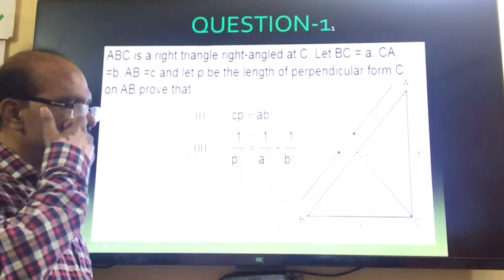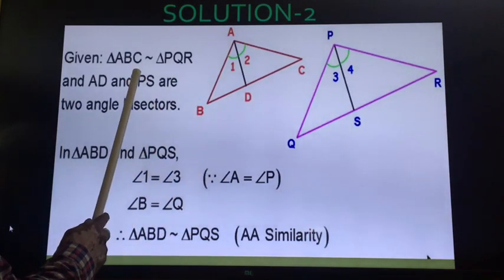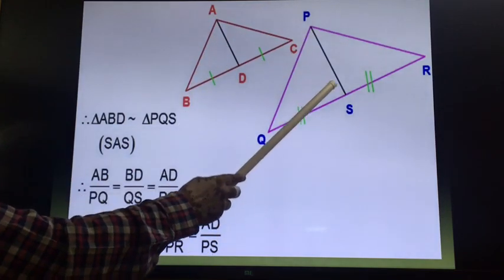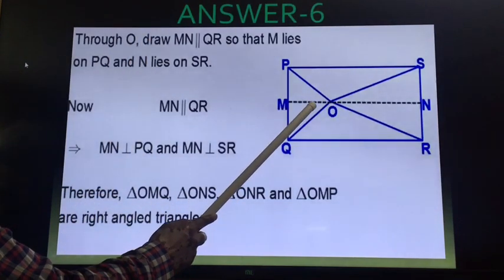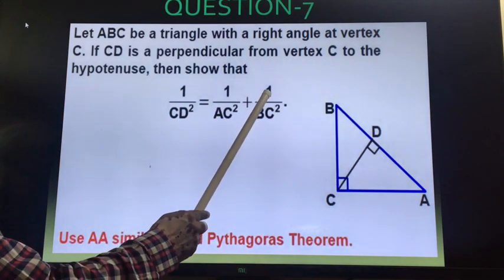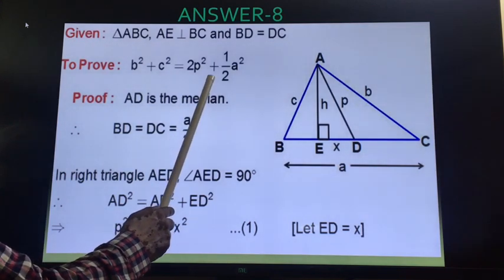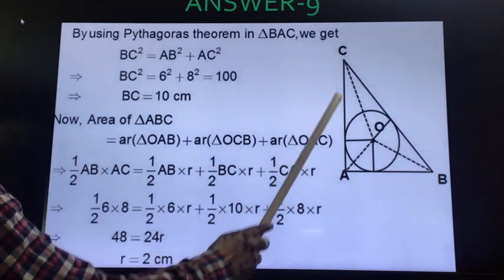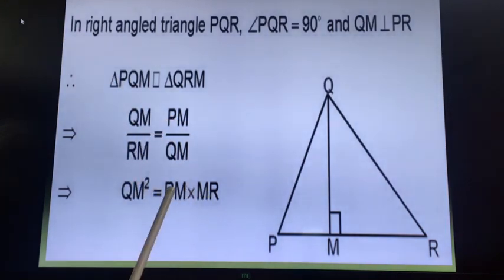H.O.T.S Questions for Triangles